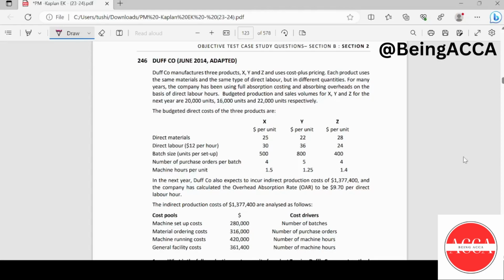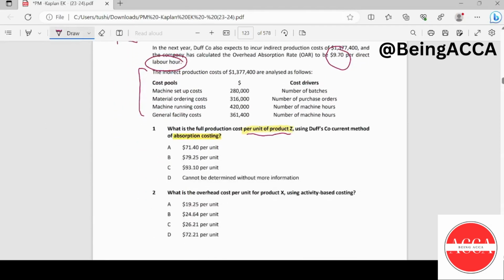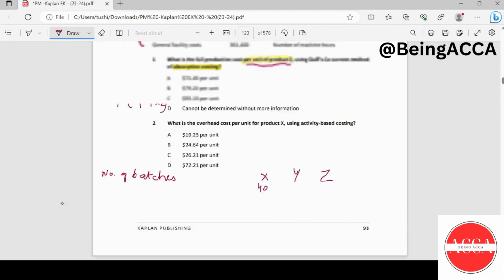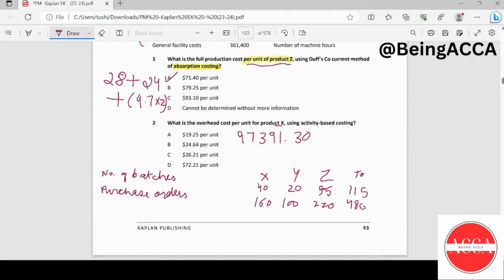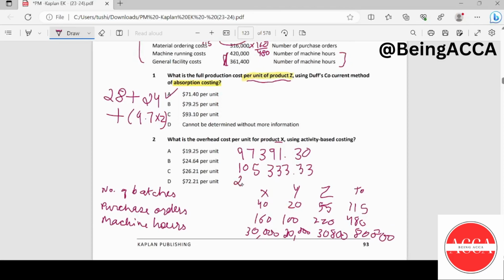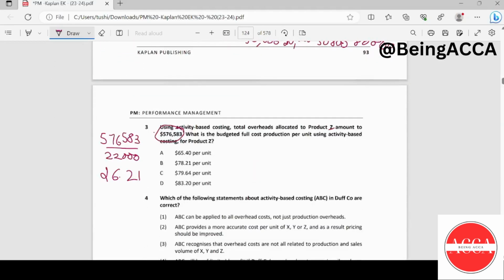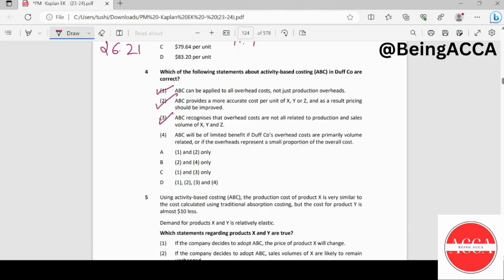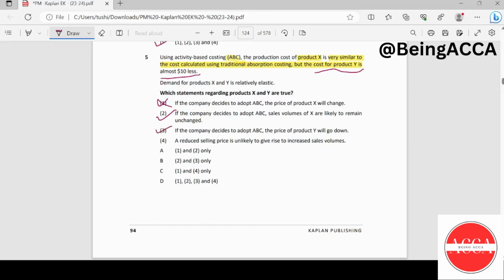ACCA PM | DUFF CO | SECTION B | KAPLAN KIT